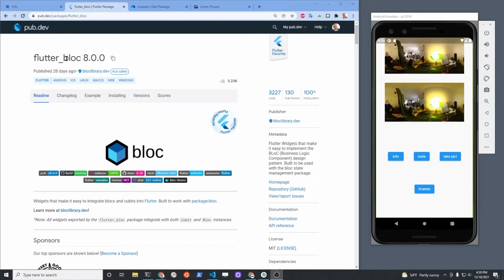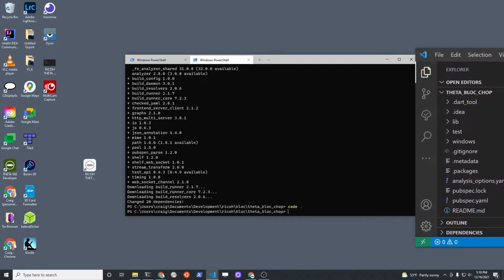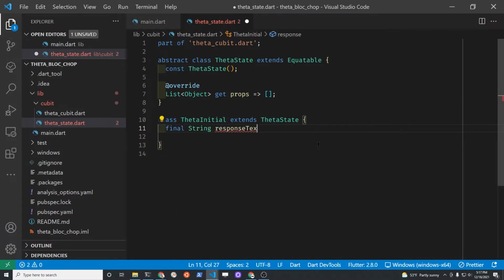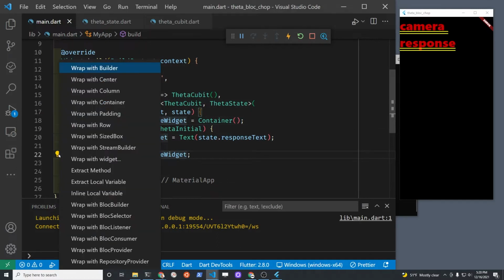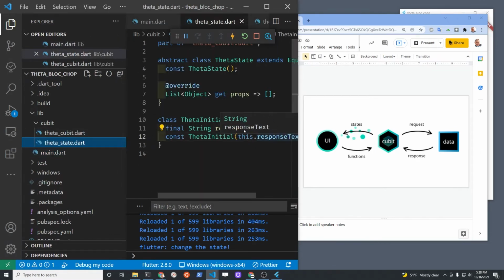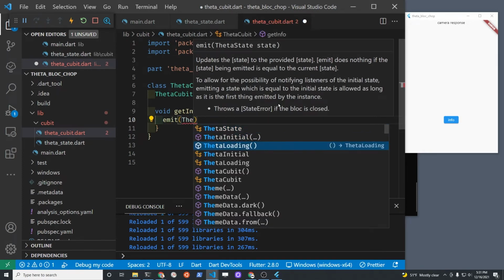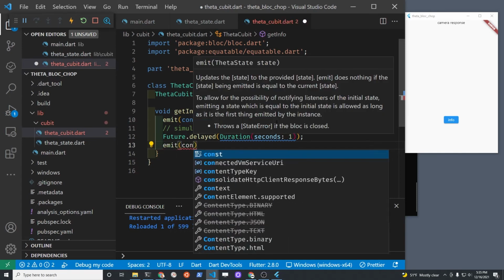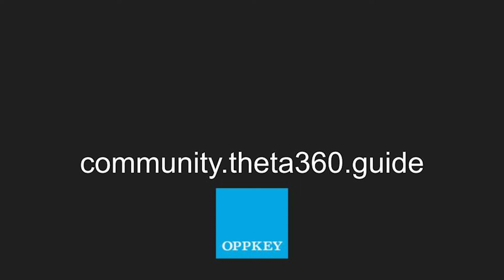Beginner Flutter BLoC Network API Setup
Flutter BLoC setup for network API access. Tutorial can be used with or without a RICOH THETA camera.

GitHub code repository of BLoC and Chopper example for RICOH THETA.

Does not follow the tutorial exactly as I'm still working on it.  However, it will give you an idea of how to configure the BLoC and chopper files.